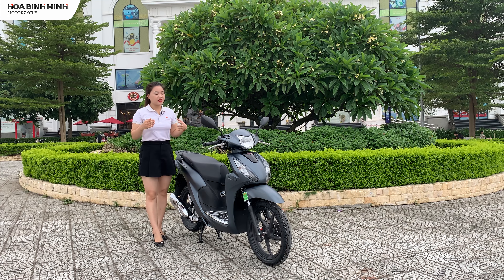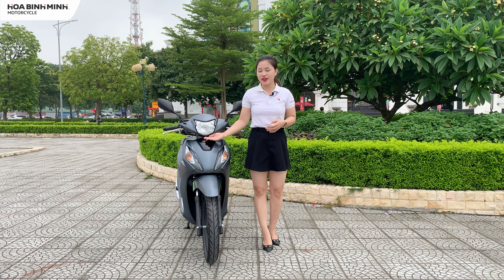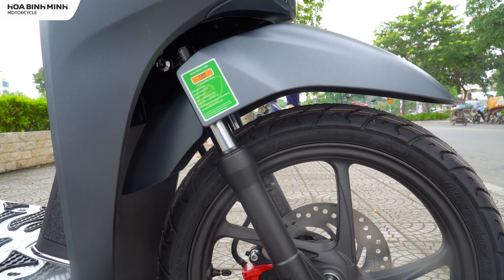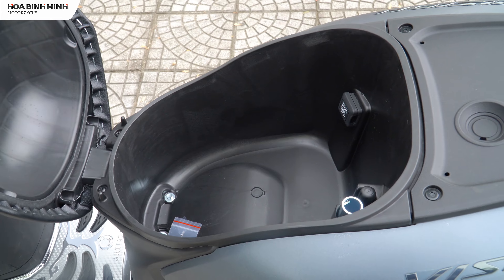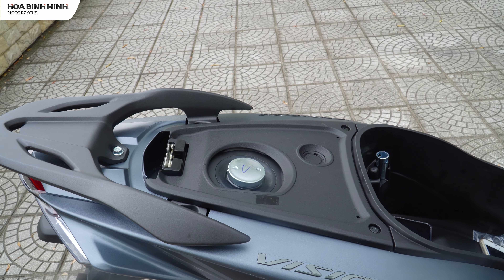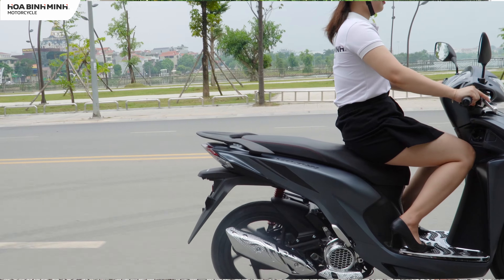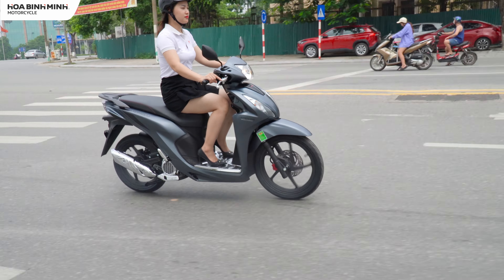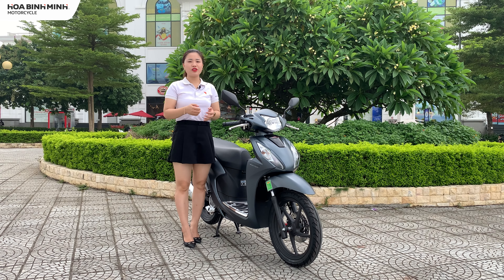Đánh giá Vision 2022 từ A-Z . Giá xe đang GIẢM kỷ lục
Honda Vision một trong những dòng xe rất được lòng các chị em phụ nữ thời gian gần đây. Để nhắc về những ưu điểm của dòng xe này có thể kể đến như: giá cả hợp lý, thiết kế đẹp mắt và động cơ bền bỉ. Tính đến thời điểm hiện tại, Honda Vision phiên bản cá tính có 2 màu sắc chủ đạo là Đen Đỏ và Xanh Đen Đỏ. Hãy cùng xem video đánh giá vision 2022  chi tiết nhất của chúng tôi.

Đây là dòng xe thuộc phân khúc xe tay ga giá thấp. Những năm gần đây, doanh số bán ra của Vision luôn đạt mức top trên thị trường xe máy. Những con số ấn tượng về mức độ tiêu thụ đã khẳng định đây chính là dòng xe tay ga quốc dân. Tiếp tục kế thừa những ưu điểm của các phiên bản trước, Vision 2022 được nâng cấp về thời trang cũng như những trang bị hiện đại hơn. Chính những cải tiến này, đem đến cho khách hàng nhiều sự lựa chọn hơn cũng như khẳng định Honda rất biết lắng nghe người dùng.